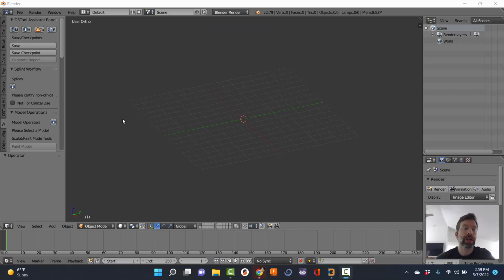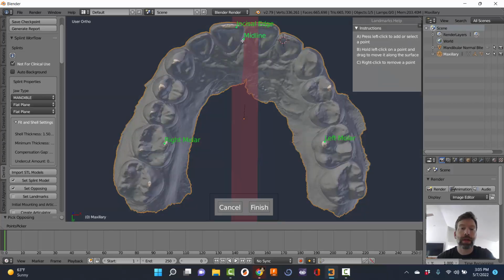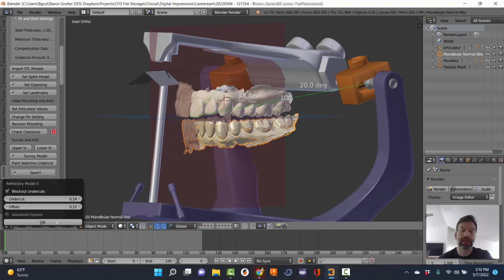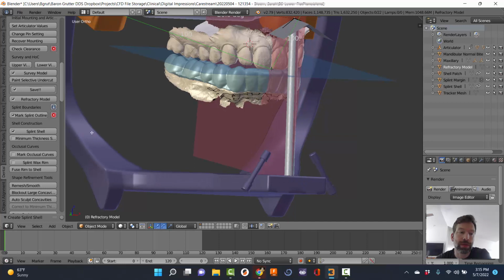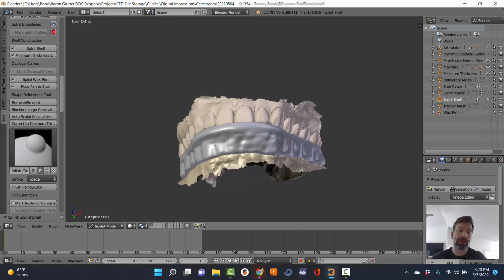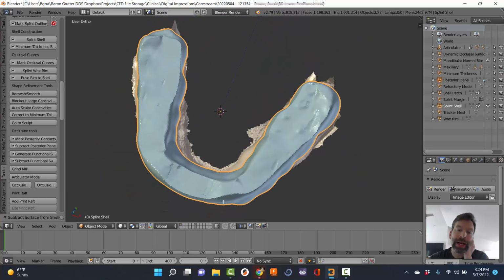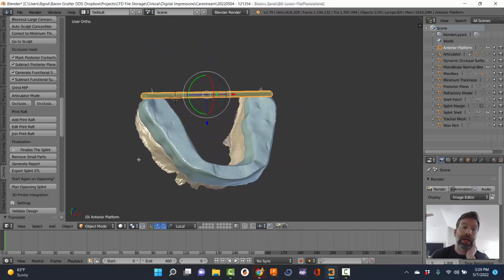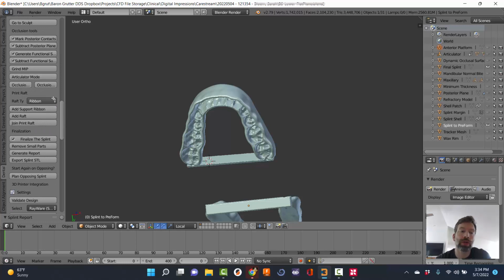D3Splint - Lower Flat Plane